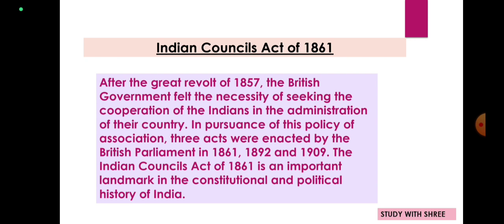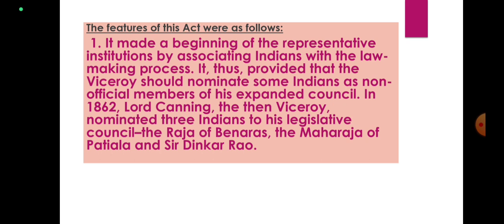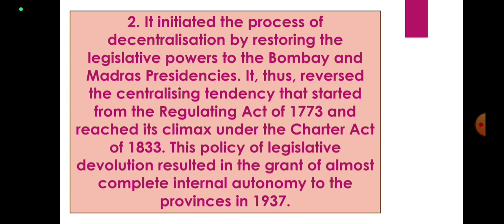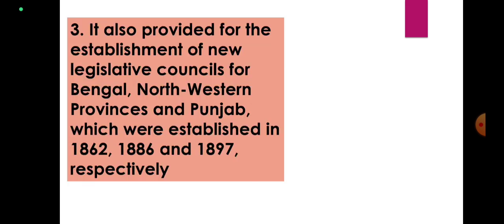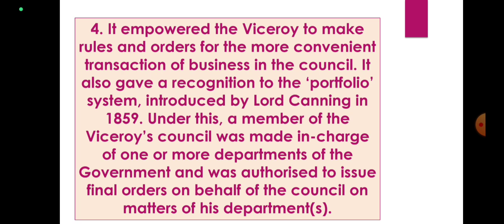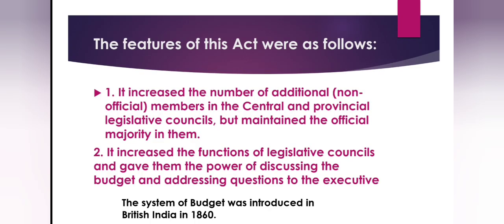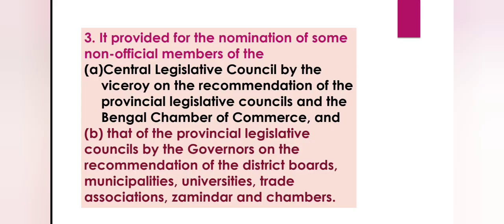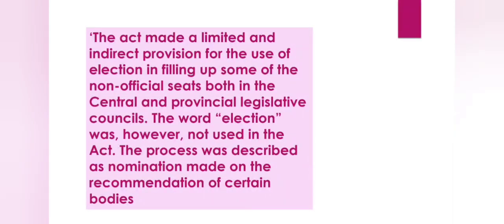C-8 Indian polity by Laxmikant Chapter-wise INDIAN COUNCIL ACT-1861 AND 1892